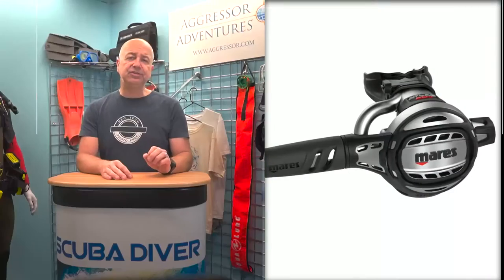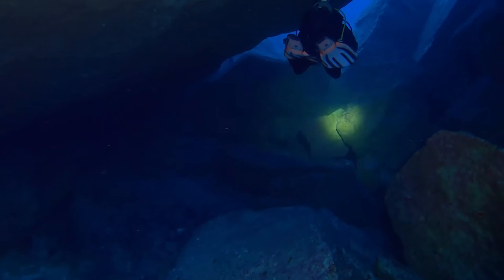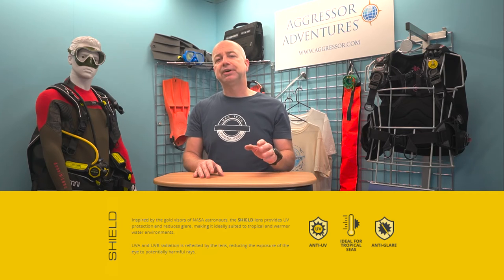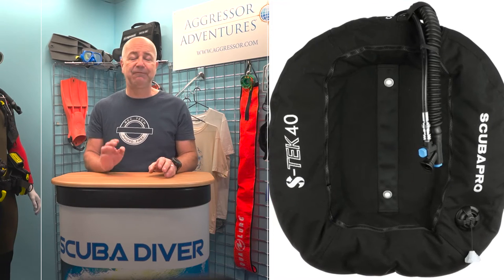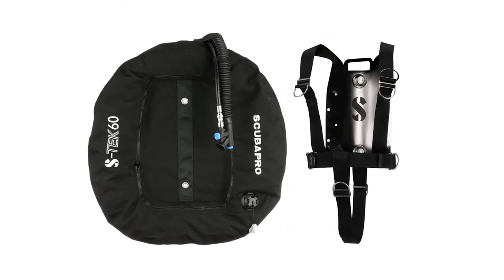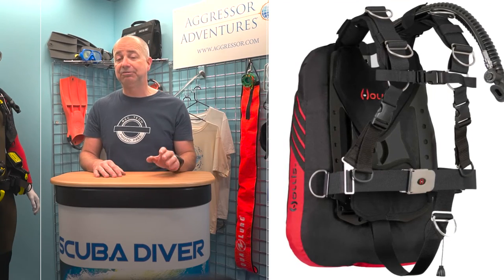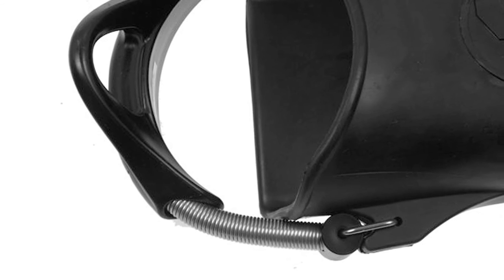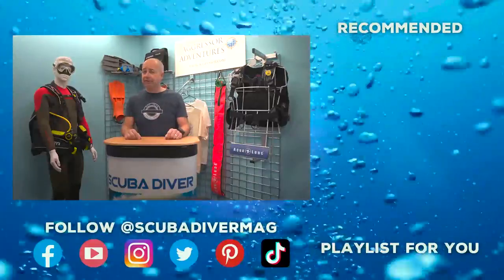New Scuba Gear For February 2022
It's been a while but we finally managed to get some new scuba gear in for the test. He's what's new, and look out for the full tests coming later this year.

00:00 Intro
00:46 Mares Atlas 62X Regulator
01:46
05:02 Scubapro S-TEK
06:38 Hollis ST, ST Elite, and DT
08:55 Tecline

SUBSCRIPTION OFFERS